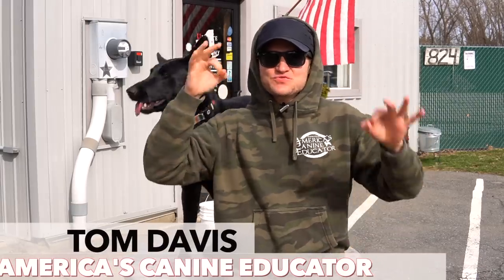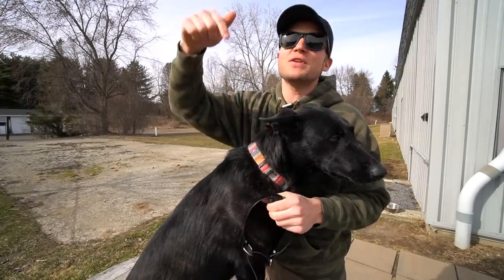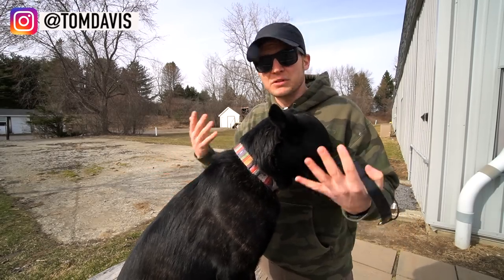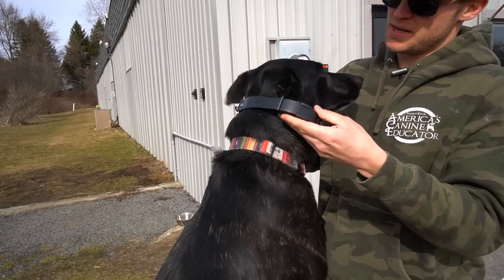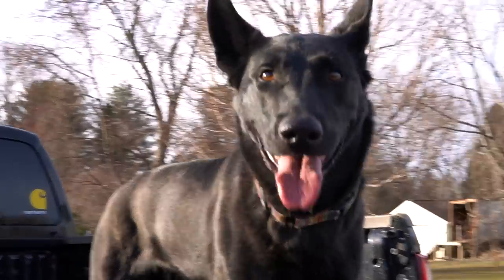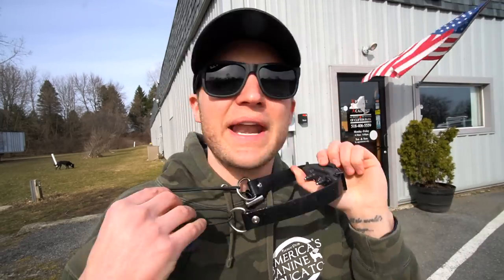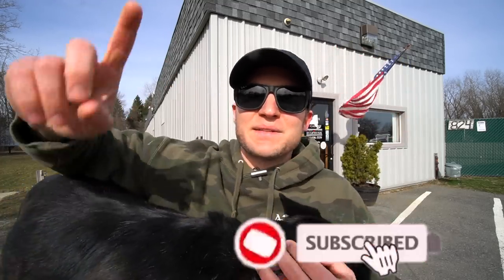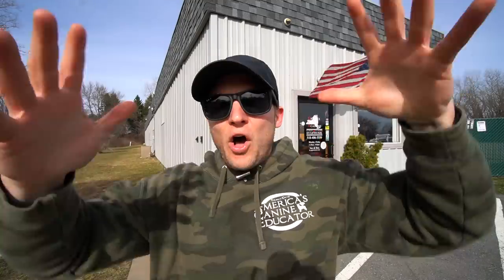How to fit remote collar for dogs + how to fit the e collar for dogs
Want to know How to fit remote collar for dogs + how to fit the e collar for dogs ? Professional dog trainer Tom Davis shows your exactly how to do that! It is a vital part of successful of leash training to make sure your dog's collar is fit properly!